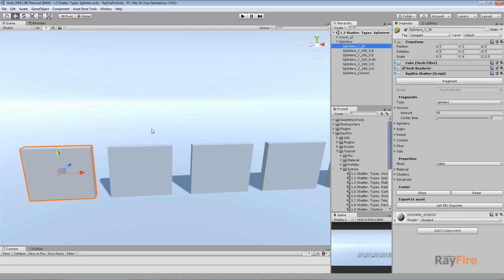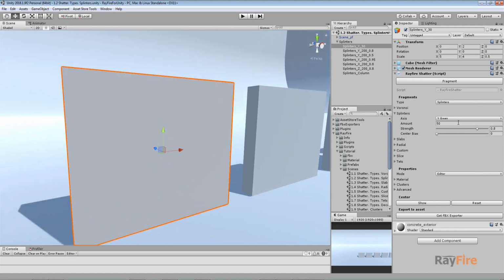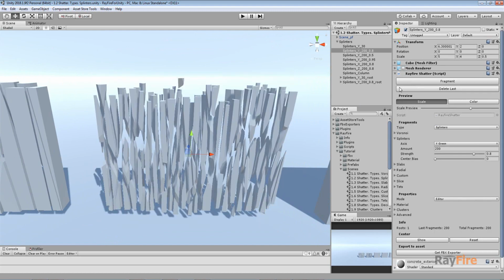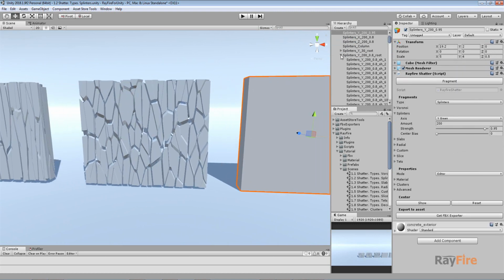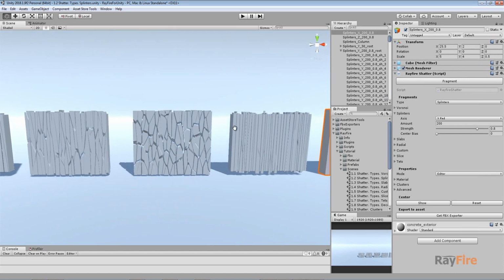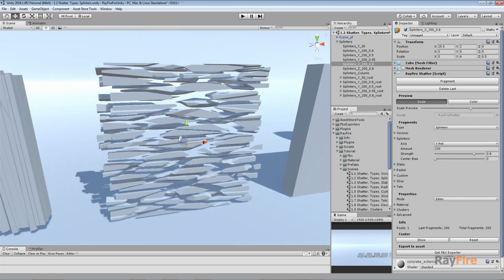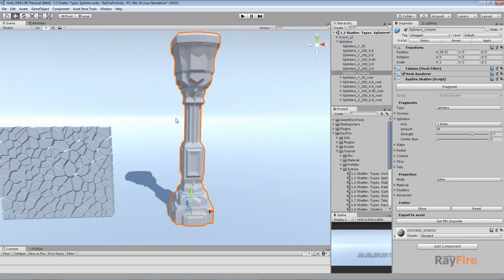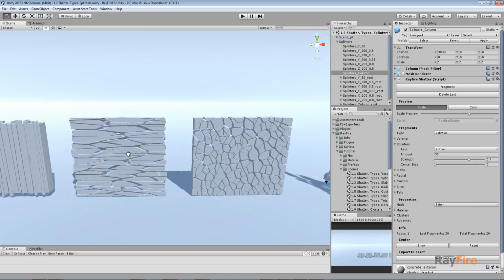RayFire for Unity. Shatter. 2 Splinters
Shatter. Splinters.